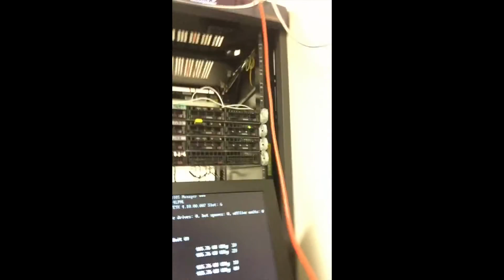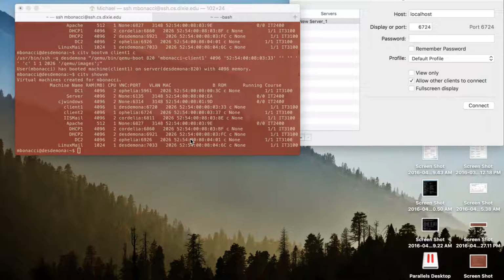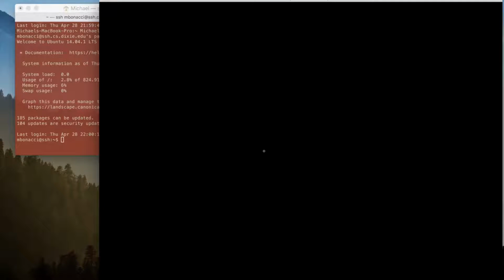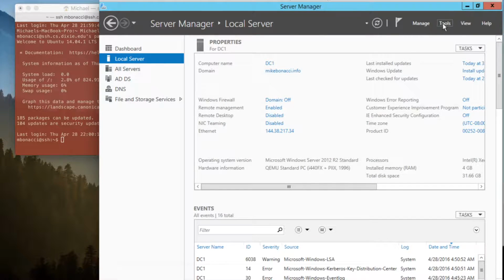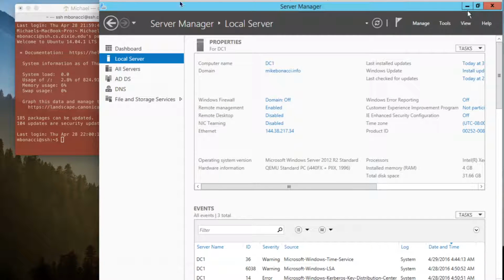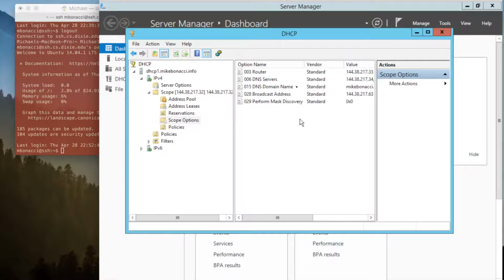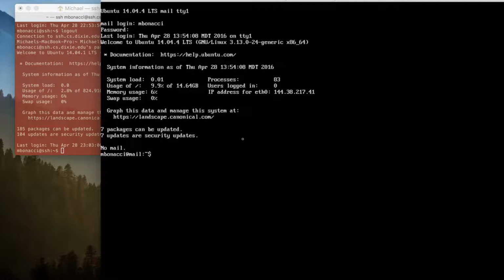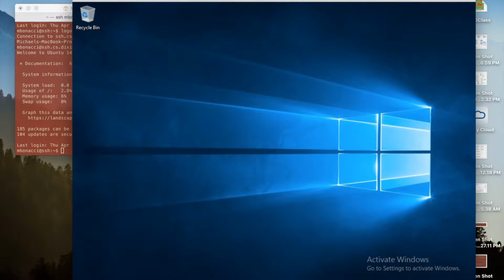Windows Server in Business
How Windows Server in a business setting is done. There are two Domain Controllers that also have a master and slave DNS. There are two DHCP machines that handle dynamic addressing for clients. They share the load and I have configured failover from one to the other in case anything were to happen. There is a mail server that handles with sending and receiving of mail.